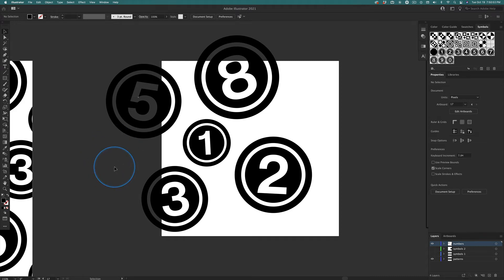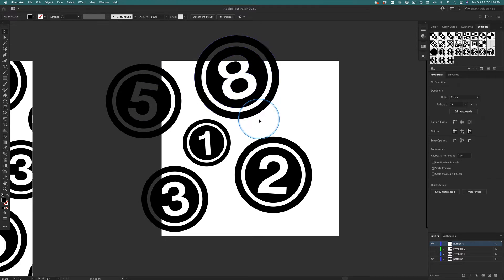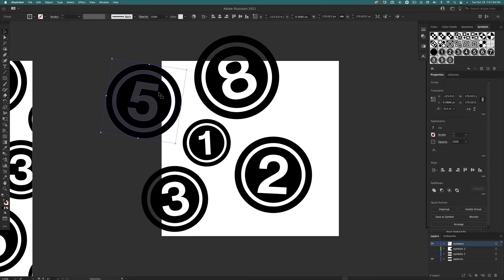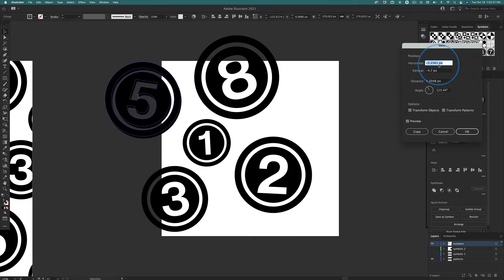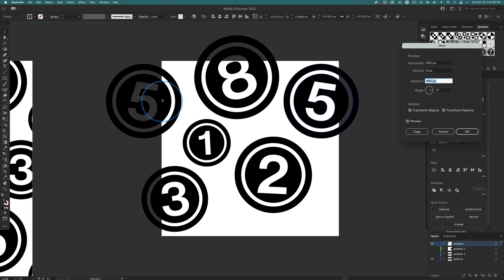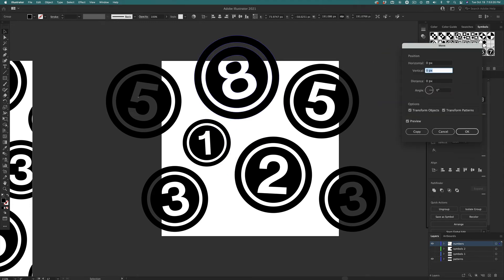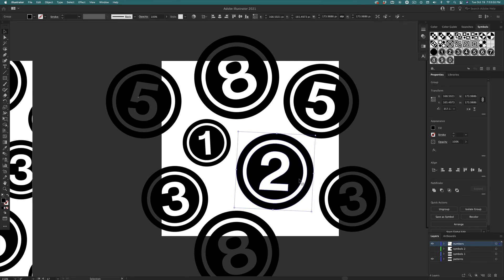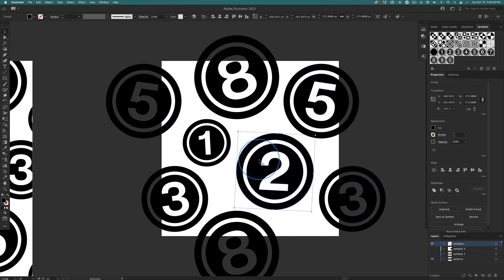Patterns 101c Part IV